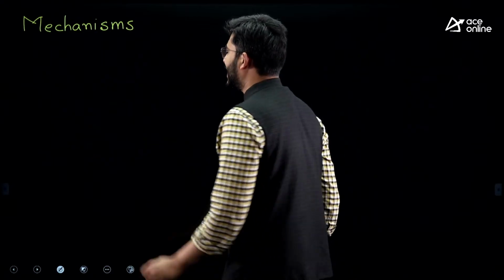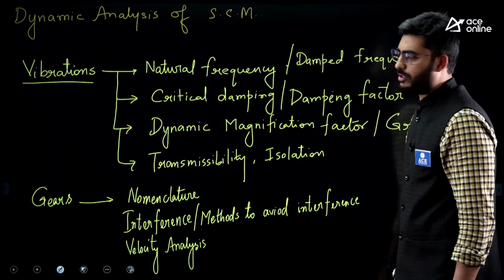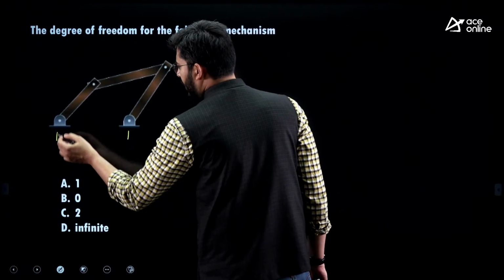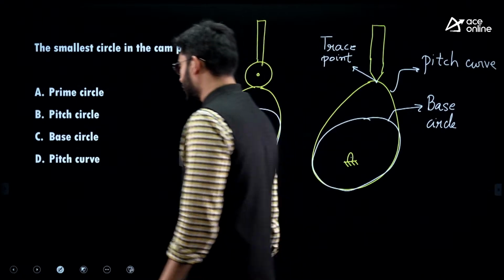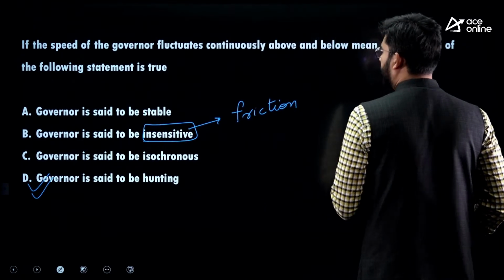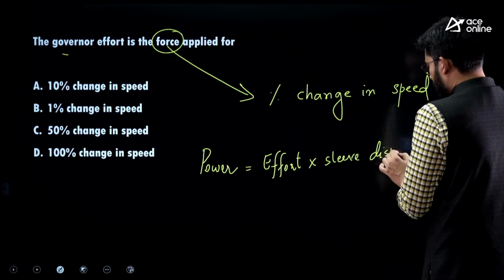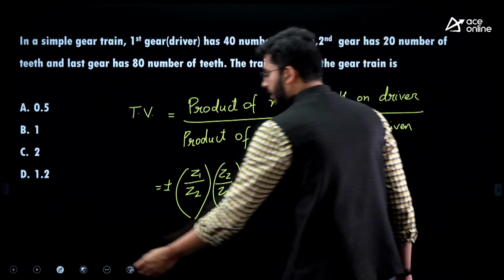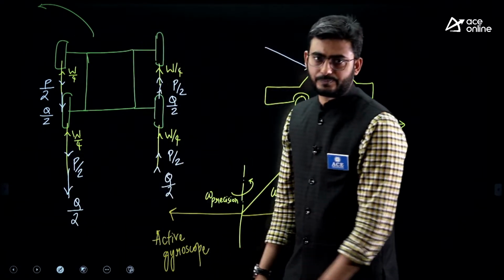Theory of Machines (TOM): TSPSC - (MECH) Polytechnic Lecturer | Imp Concepts & Ques | ACE Online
In this live session, Mr. Waheed Sir discussing Theory of Machines (TOM) topic in TSPSC - Mechanical Engineering, Polytechnic Lecturer dealing with Important Concepts & Questions. By providing solutions to some of the questions in order to assist candidates in understanding concepts and approaches to solving similar issues. This session Grasp the opportunity to assess your strengths and weaknesses regardless of your level of experience and optimize your chances of cracking the TSPSC Polytechnic Lecturer exam. Don't miss this informative session that can substantially influence your exam preparation.